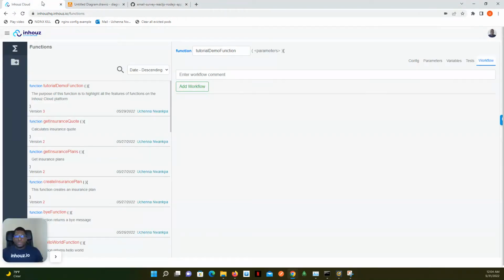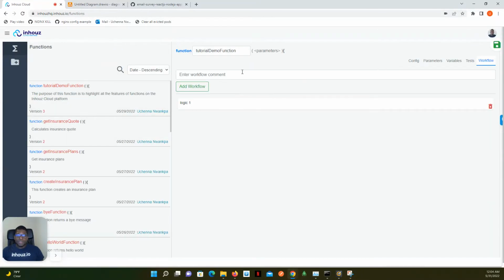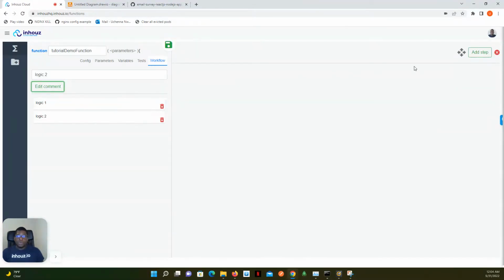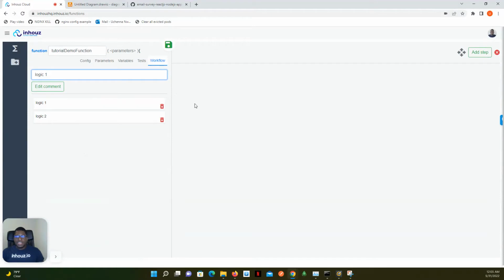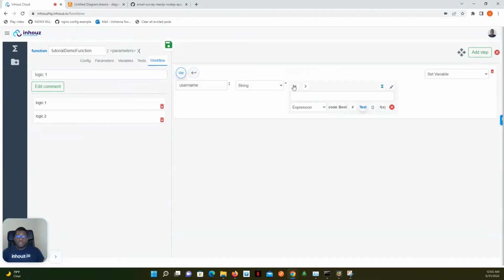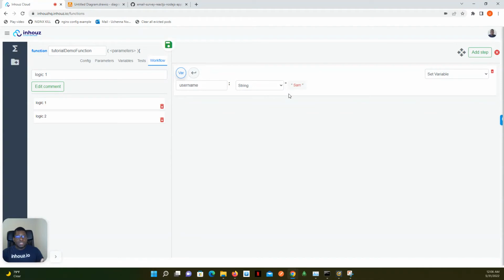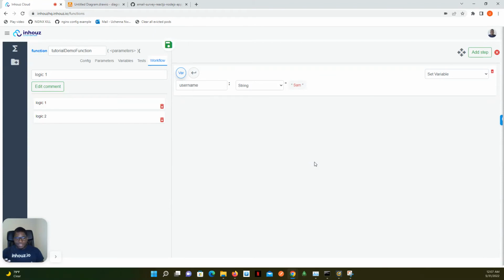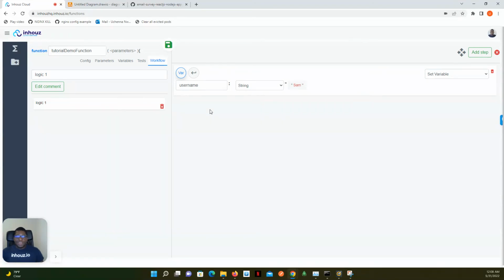Function Workflows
Function workflows group steps of logic.